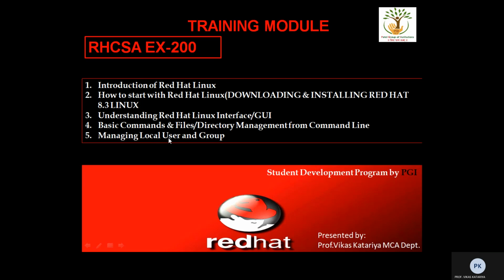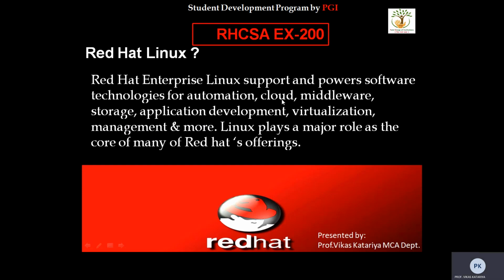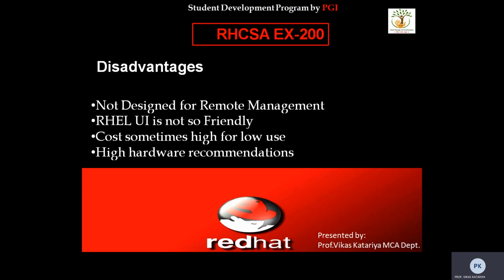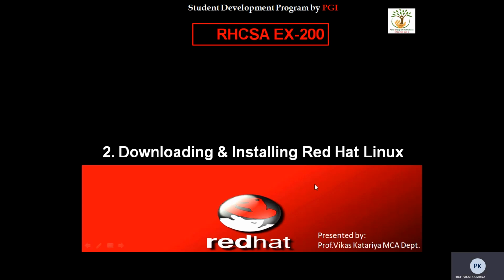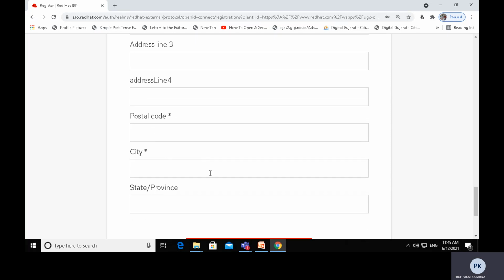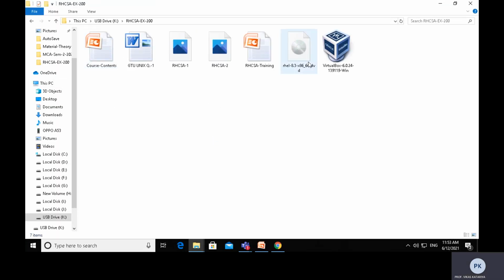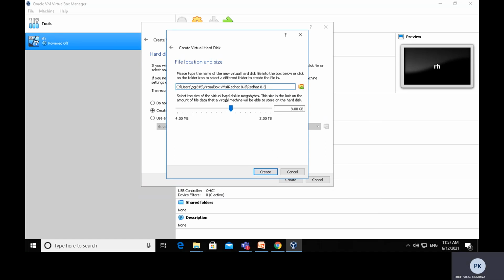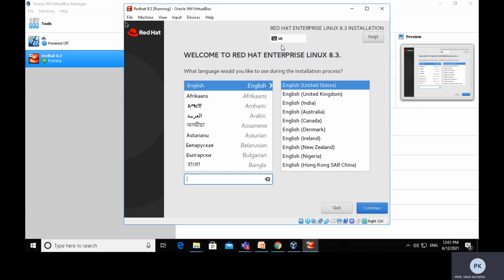OS L#13 Shell Commands Part-3